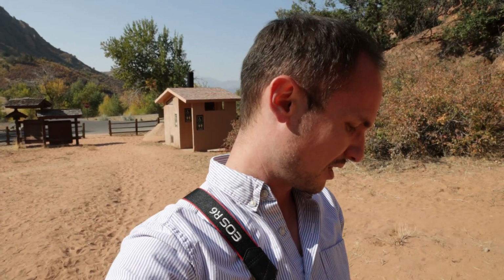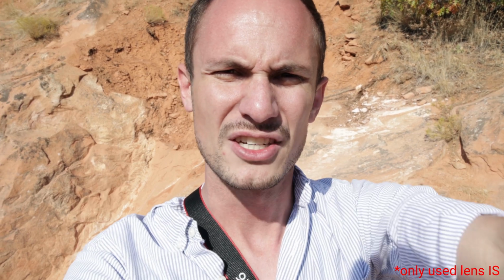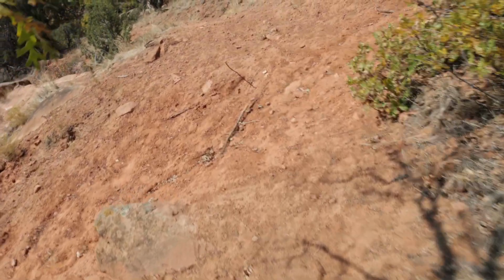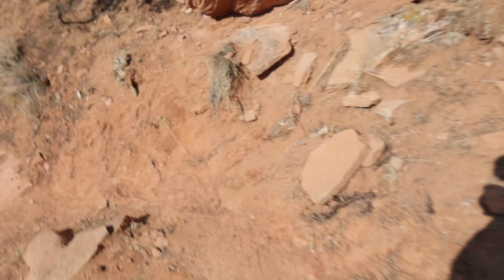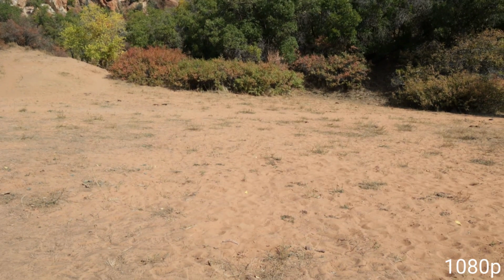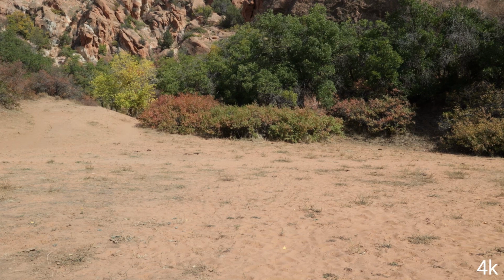R6 vs 80D | 1080p Video Comparison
One of the primary reasons that I bought the eosR6 was for it's video capabilities. But how does it actually stack up against what I was already using?

My Equipment:

My Camera
My Lens
Polarized Filter
ND Filter
Camera Clutch
Camera Strap
Vlog Microphone
Sweet Camerabag
4K Action Cam